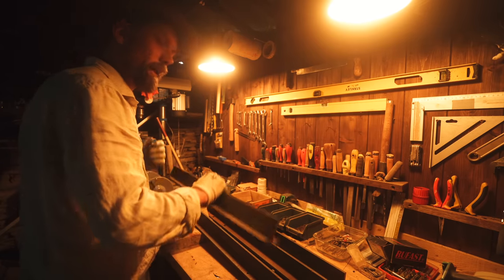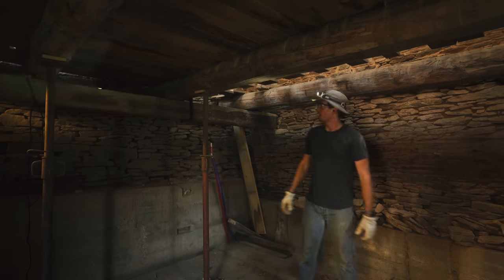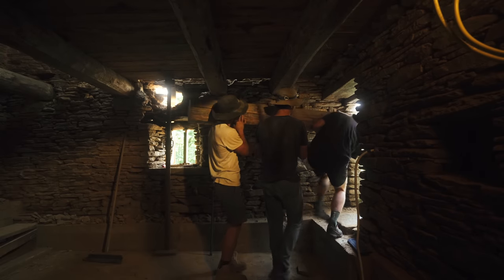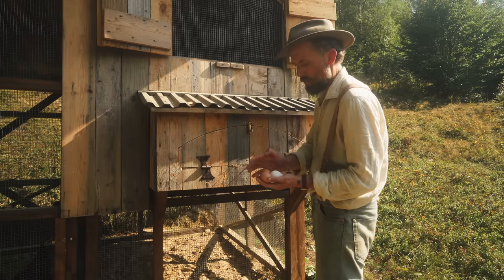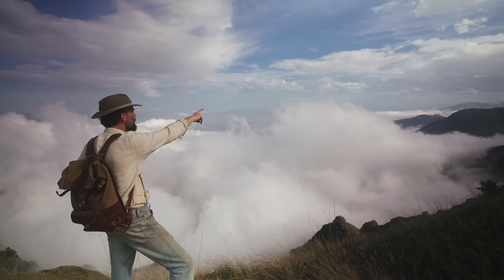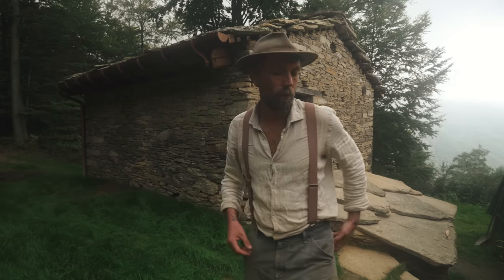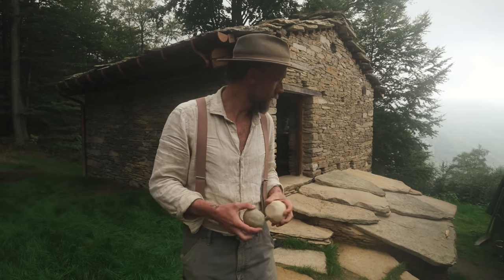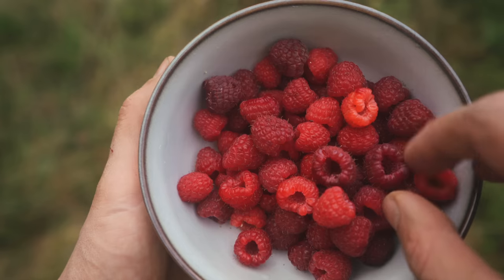#83 Big change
Last weeks helpers are still here and we're taking a part of the floor out.

0:00 Intro
0:54 Cleaning up
2:04 Painting beam anchors
3:19 Taking the floor apart
6:06 Lunch
7:16 Taking floor beam out
9:57 Cutting the beam
12:13 Taking cross beam out
13:32 Dinner and star gazing
14:33 Hector leaves
16:06 More holes in the wall
18:50 Chicken feeder
20:22 A hike
26:18 Fixing the holes in the walls
28:46 Lime or cement?
30:31 New lintel
32:36 Securing the beams
33:15 Taking floor boars out
35:29 Making kindling
37:33 Picking raspberries
38:03 Outro monologue